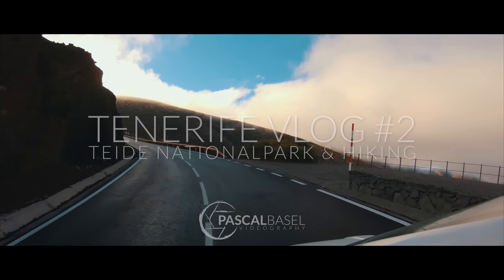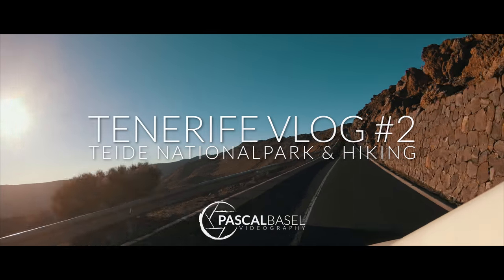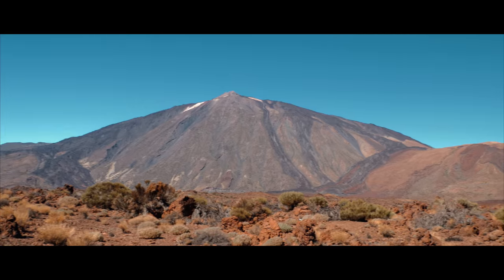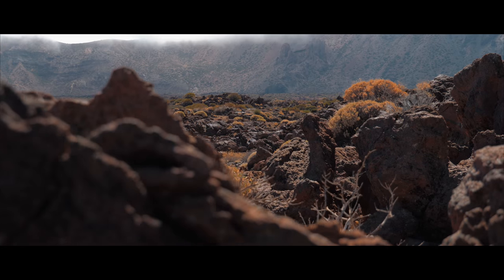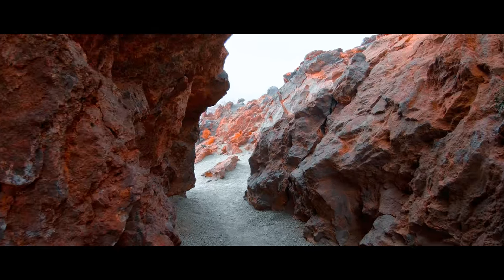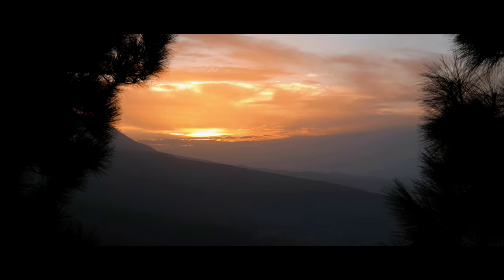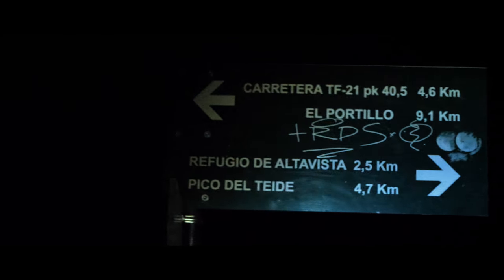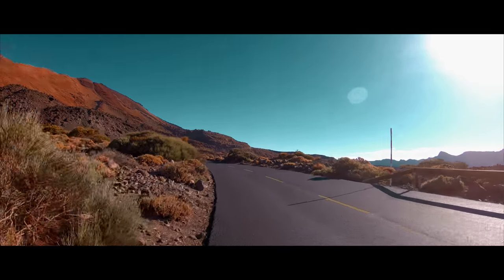🗻HIKING MOUNT TEIDE, TENERIFE FOR SUNRISE ☀️ - Teide National Park (4K)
If you go to Tenerife, one of the main spots you definitely want to go to is the Teide National Park with it's famous volcano Mount Teide.

Of course, the main attraction is the Mount Teide volcano as it's the third biggest island volcano of the world. But you will also find very beautiful trails around the national park.

I did that at first and after I knew the Teide National Park a bit better, I decided to hike the volcano over night to see the sunset. Most people use the cable car to go to the summit, but that requires a permit (it's free but limited) and if you want to see the sunrise, you would need to drive up at around 3-4pm and sleep at the Altavista Mountain Refugio. So to do that you would need to get a permit, book the cable car and book the Altavista in advance.

Way too much planning in my opinion.

So I kept it easy and went up over night. I started around midnight at Montana Blanca and arrived at the top of Mount Teide with a one hour break at the Altavista Mountain Refugio. So the whole trek took me around 7,5 hours.

The way up is pretty easy, as it's an actual path. But I strongly recommend to use walking sticks as it makes going up a lot easier. I didn't even had sore muscles after the trek and I'm not trained and my last hike (only 1,5 hours) was around two months ago. It was the hike to Mount Ijen.

Also the break at the Altavista Mountain Refugio was very nice as you can get some coffee, soft drink and snacks there. They also have a kitchen and a water cooker if you want to bring some instant soup with you ;-)

So the break is very good to warm up from the cold outside. It's actually important to do a break there as there's a lot of cold wind at the summit of Mount Teide. So you don't want to wait there too long for the sunrise.

When you arrived at the top and see the sunrise, you know that it's worth it. The view is incredible as you are over the clouds and on a not so cloudy day you can see the other canary islands. Even with clouds I was able to see the whole island of Tenerife from the top. Absolutely amazing!

There is also a phenomenon at the opposite side of the sun as there you can see a shadow from the volcano in the form of a triangle. Mount Teide doesn't actually have the form of a triangle. So that looks a bit like a wonder.

To go down again, I used the cable car. I didn't buy a ticket in advance for that and it worked fine. When I arrived down I also had to walk three more kilometers as my car was at the starting point at Montana Blanca.

Altogether it was a very nice and not too hard hike compared to my hike to Mount Agung on Bali one year ago. The only real challenging thing is the cold up there. So be prepared ;-)

Editing Software & Machine:
- MacBook Pro 2018 13inch TB 16GB 1TB
- Final Cut Pro X
- LumaFusion